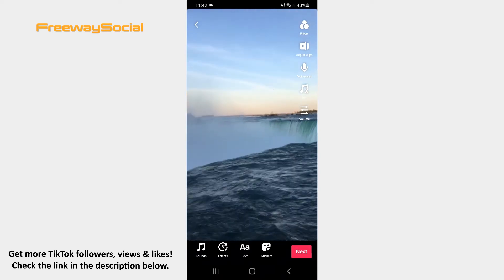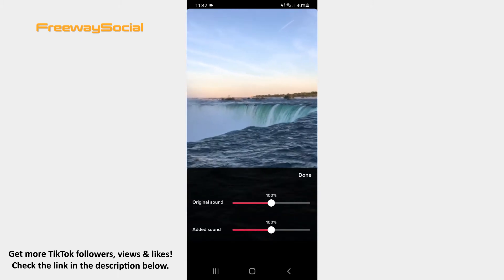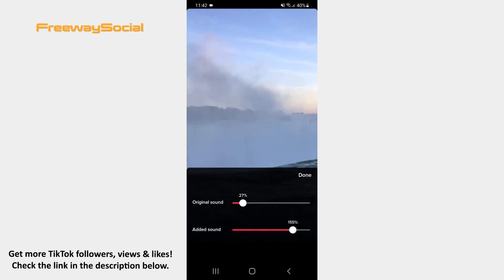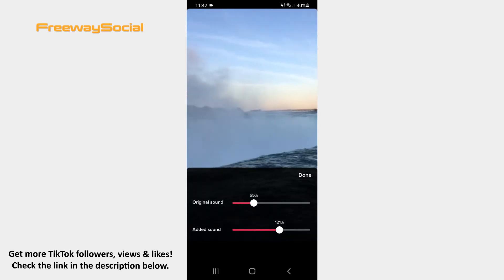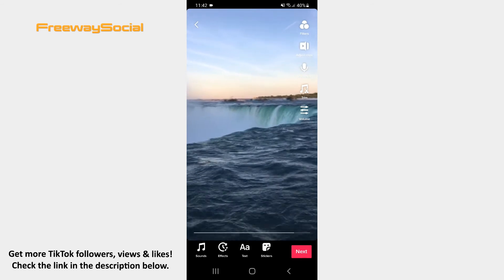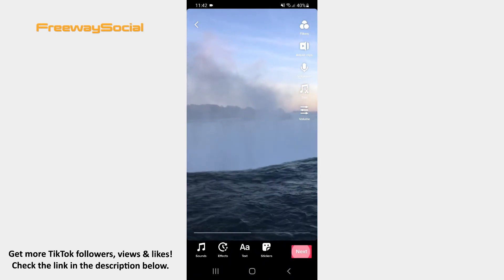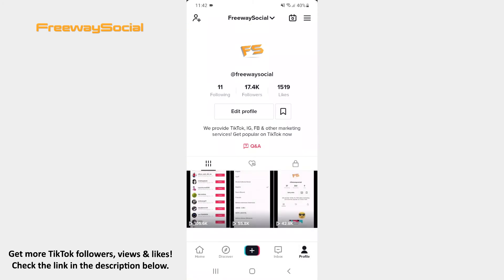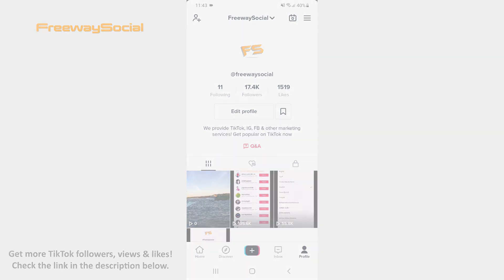How To Mix Audio On TikTok Video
In this video I am going to show you how to mix audio on TikTok video.

TikTok gives its users the opportunity to add a sound to their video, including the option to mix original video audio with the added music.

1. Log in to your TikTok account and press on the plus button on the main toolbar.
2. When the camera screen opens, record the video or upload it from your camera roll.
3. Tap the Sounds icon at the bottom of the screen and choose the song that you would like to add to your video.
4. After that click on the Volume feature on the right-hand side of the screen.
5. Now you may reduce the original video sound or even turn it off, make added music louder or mix the original video sound with the added song.
6. Once you finish mixing sounds, hit Done.
7. Don’t forget that you can apply different effects and filters, insert stickers or write text on your video.
8. As soon as your video is ready, press on the Next button and share it to TikTok.

That’s it!

I hope this guide was helpful and you were able to mix audio on TikTok video. Don’t forget to like this video and visit us